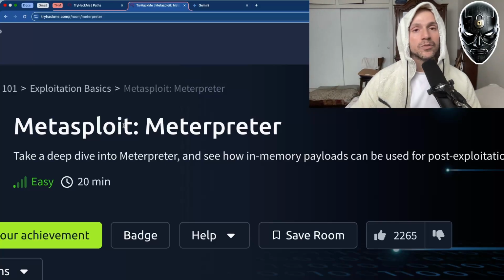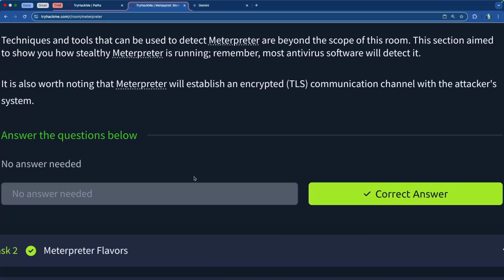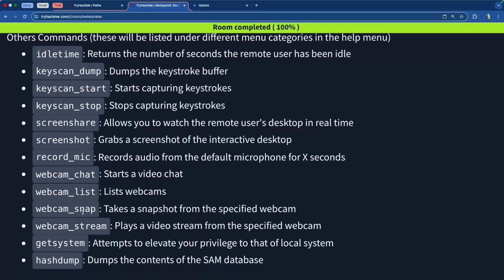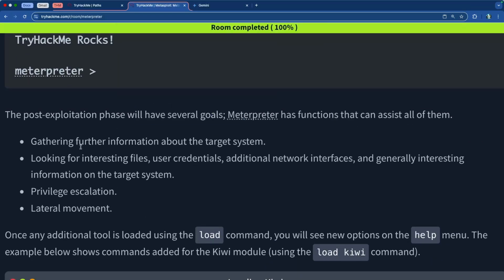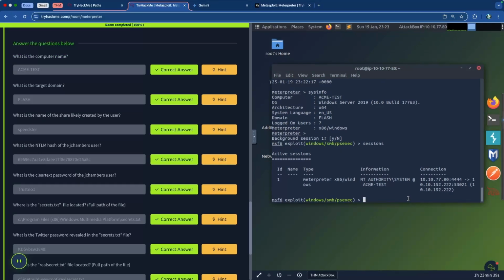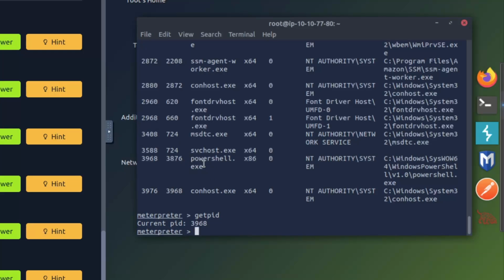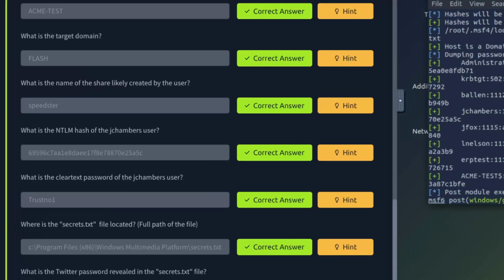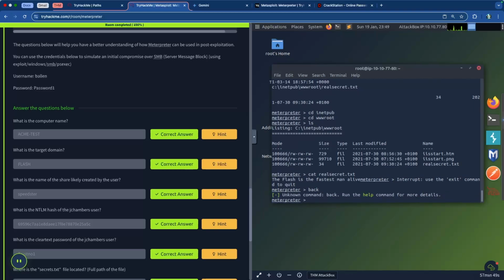CySec101 / EP28 / Meterpreter / TryHackMe Cyber Security For Beginners / Metasploit Meterpreter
- Bug Bounties
- Python Automations for CySec, PenTesting, SysAdmin
- Exclusive Content

Metasploit: Meterpreter Time Stamps
00:00 Overview (Start Here)
00:58 Hackaholics Anonymous
02:15 Intro to Meterpreter
06:27 Meterpreter Flavors
09:18 Meterpreter Commands
12:29 Post-Exploitation With Meterpreter
16:38 Post-Exploitation Challenge
40:02 Outro
41:41 Hackaholics Anonymous